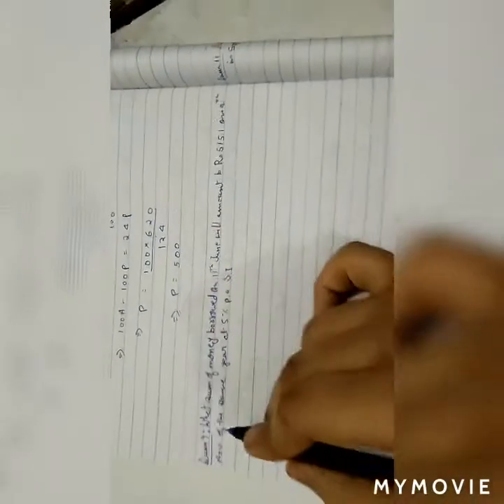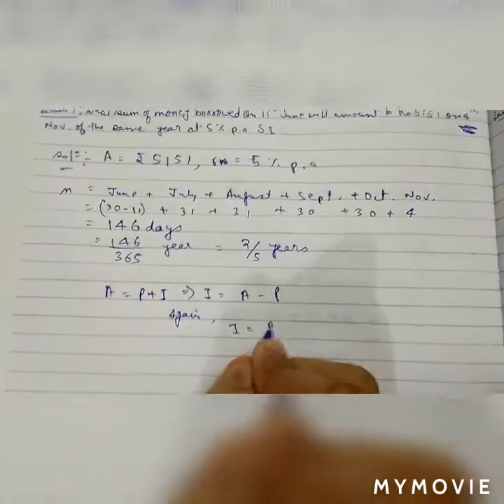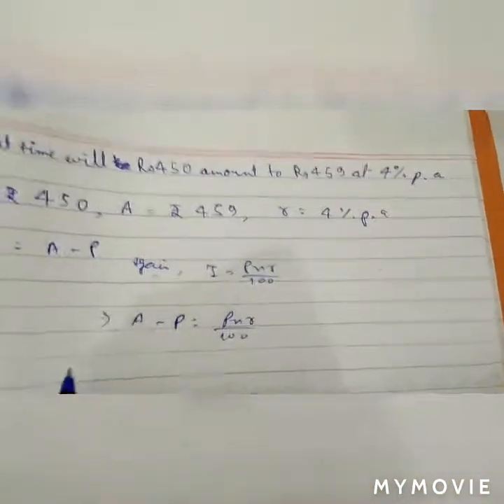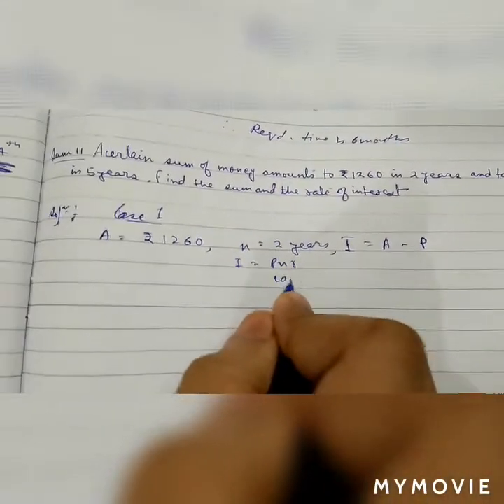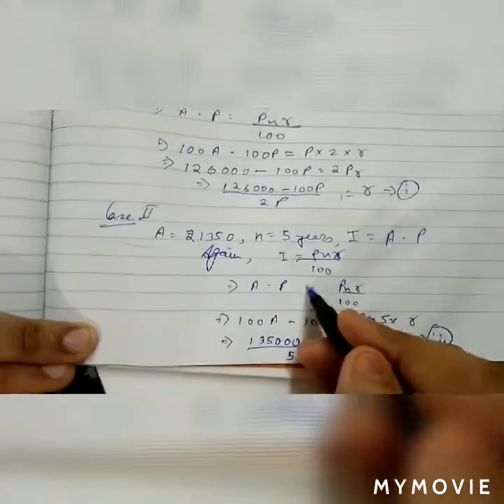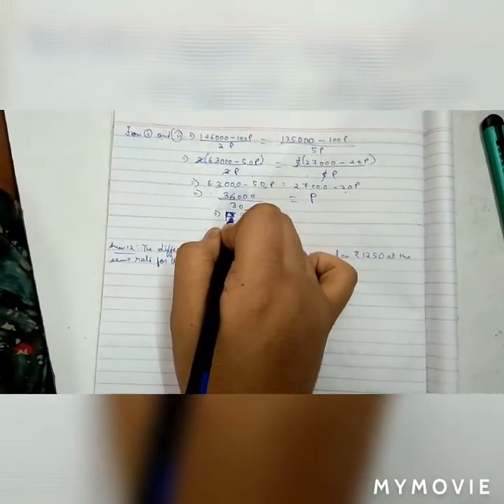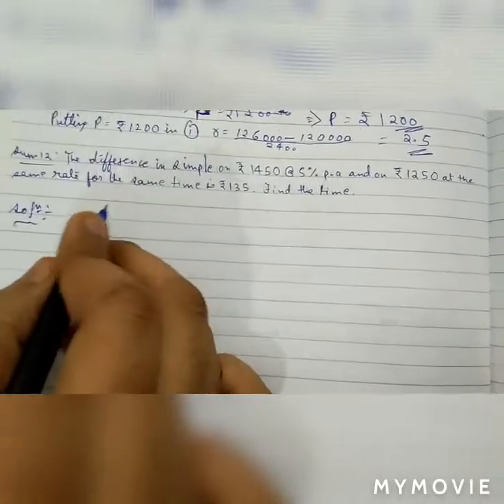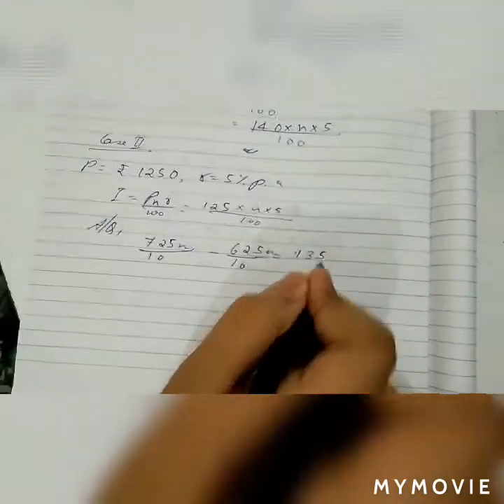SIMPLE INTEREST |AHSEC|CLASS XII CMST CHAPTER 1 Part-B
Hello everyone welcome to my channel Learning With Saurav , I am Saurav Ghosh ,today I have come with with another explanation video i.e the Part -B on Simple Interest , I hope u all understood the explanation .